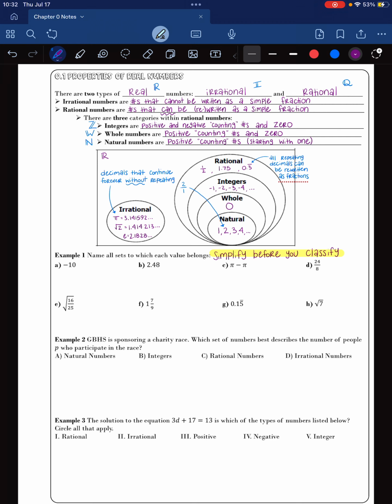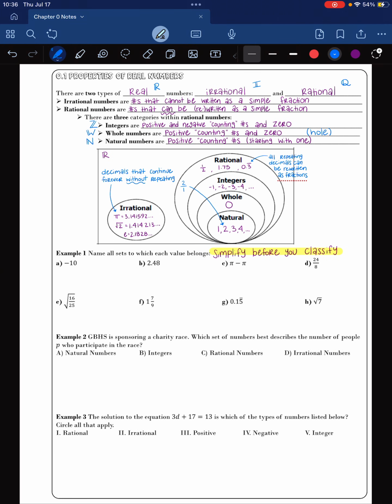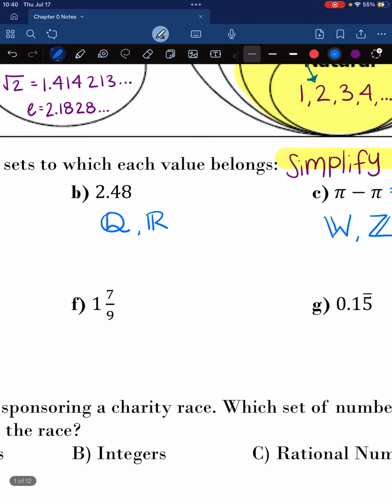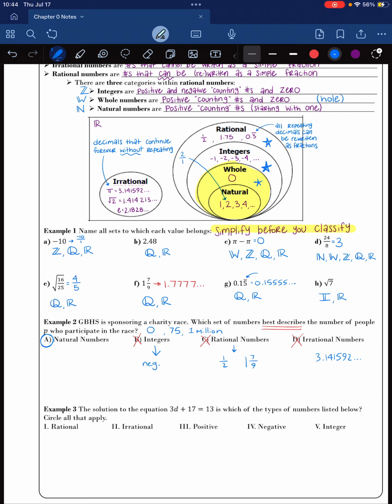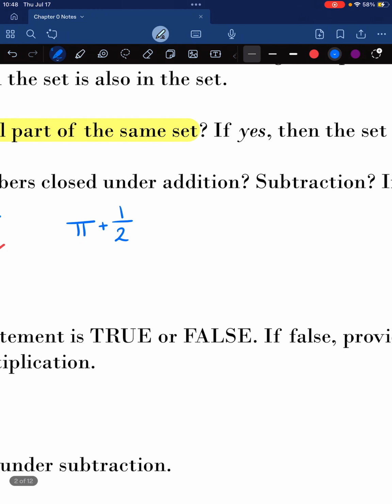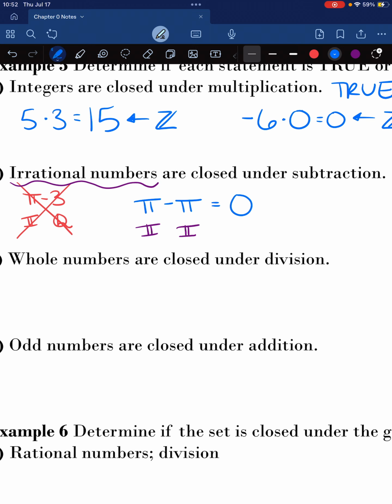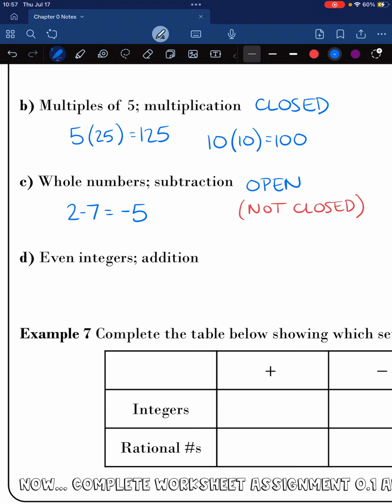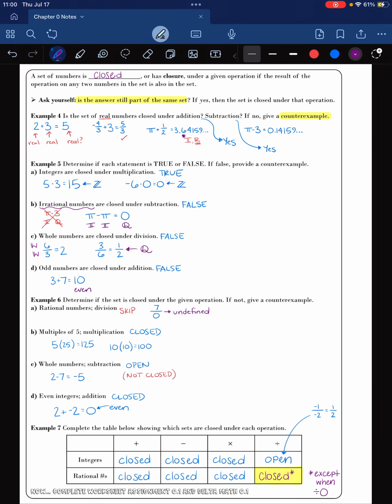Algebra 2: 0.1 Properties of Real Numbers